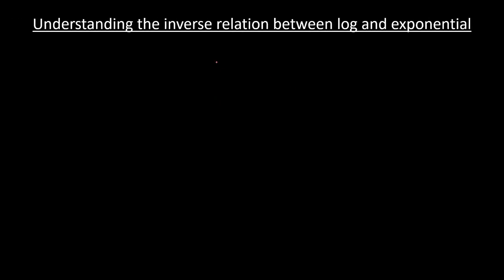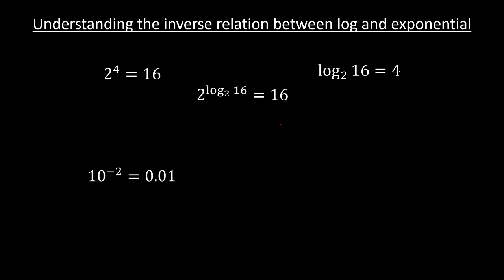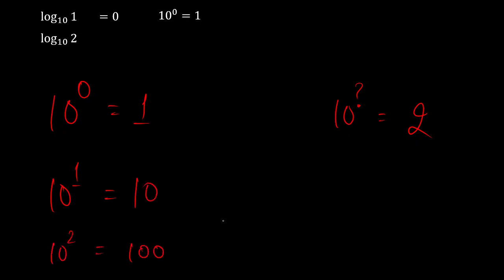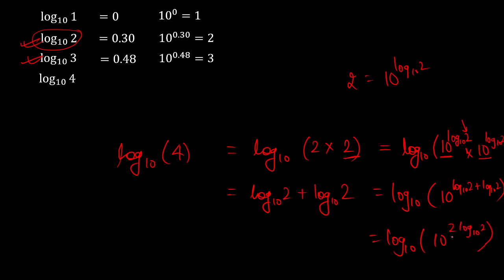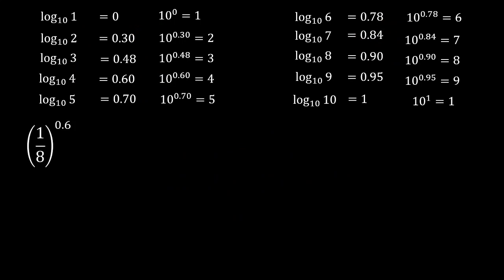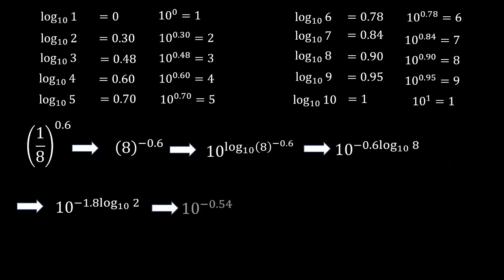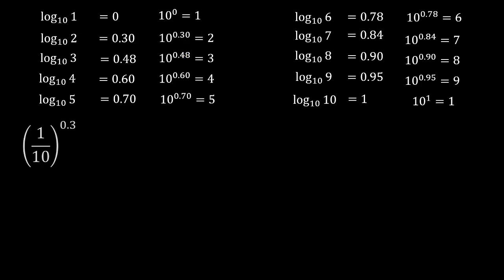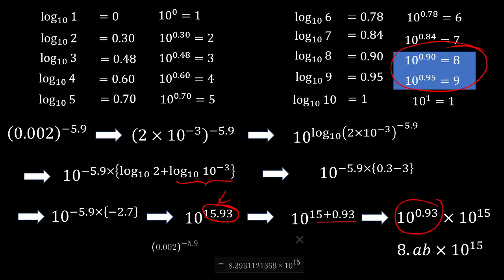Simplifying Exponentials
This video explains how you can simplify complex exponential expressions.
Very important for NEET and JEE aspirants.